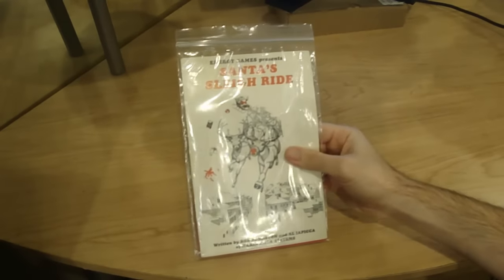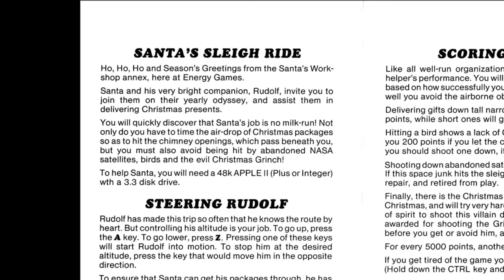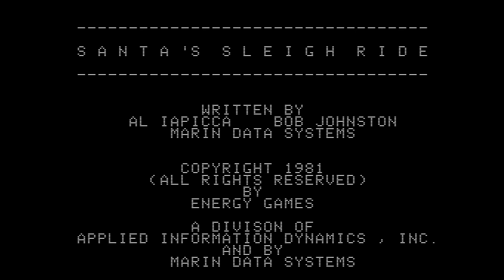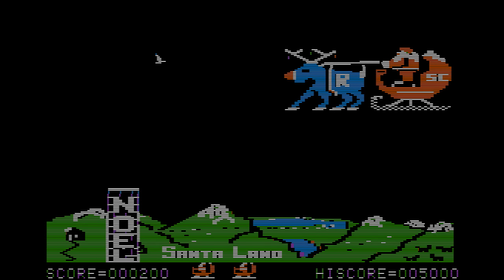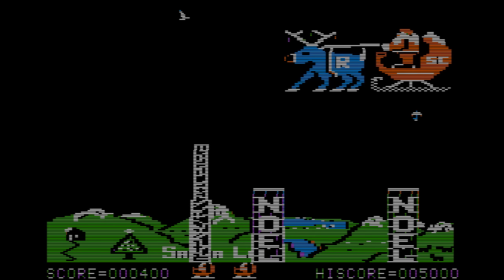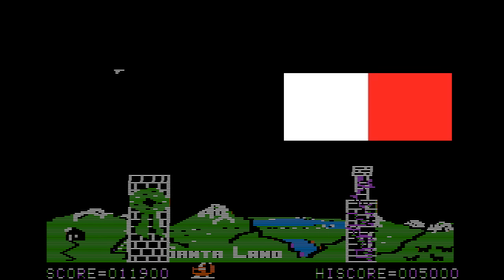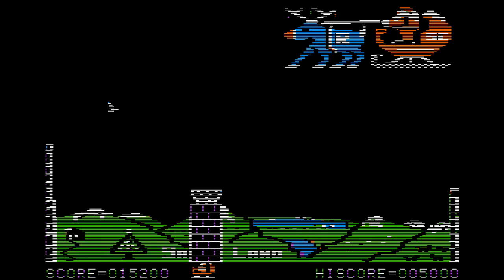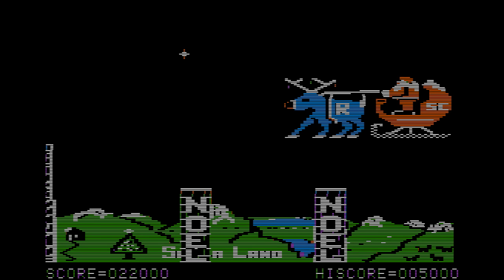Santa's Sleigh Ride (1981) Game Review (Apple II)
A review of a really early Christmas-themed game.  I did not see it listed anywhere online so I've uploaded the disk image to the Asimov Apple II FTP site.  Enjoy!